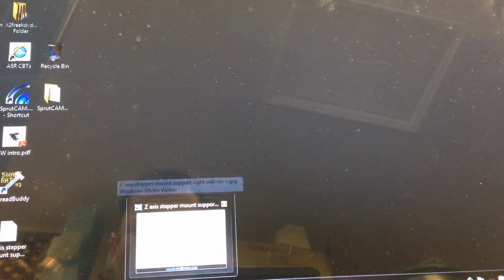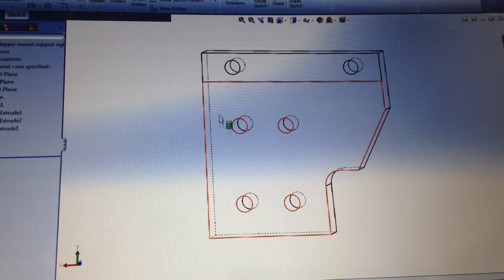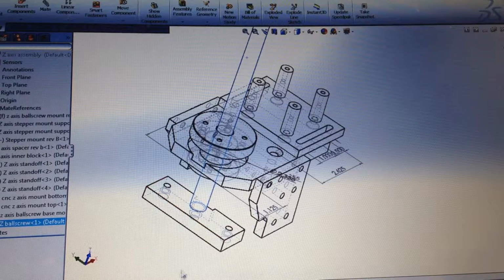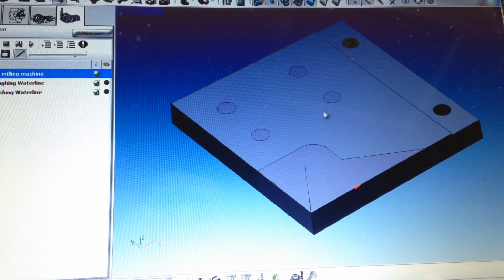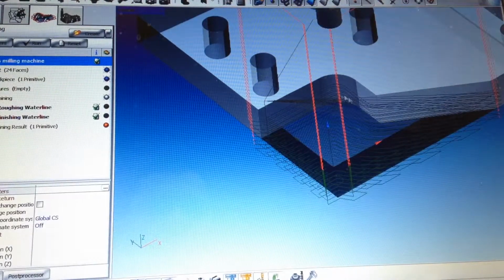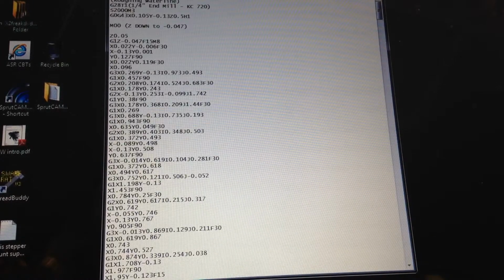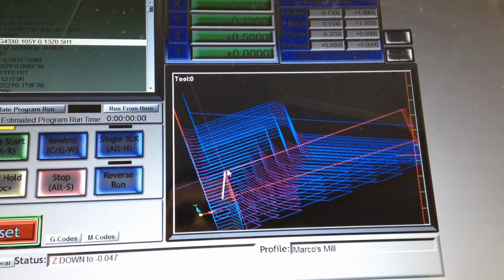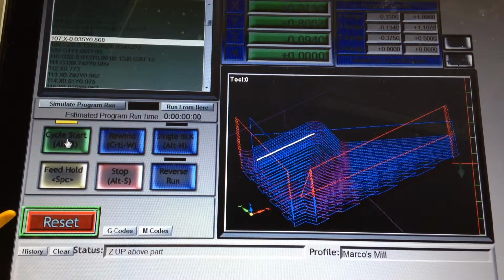CNC for dummies 😜 (part 2)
CAD, CAM, G-code, and CNC Controller soup today!